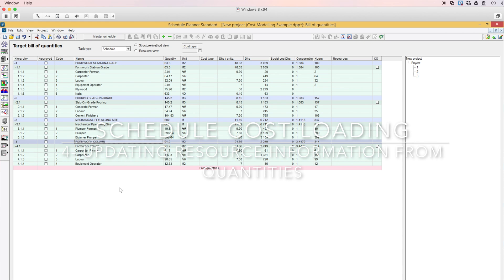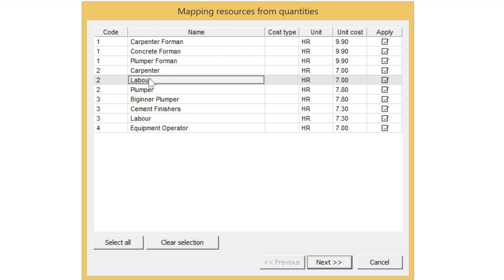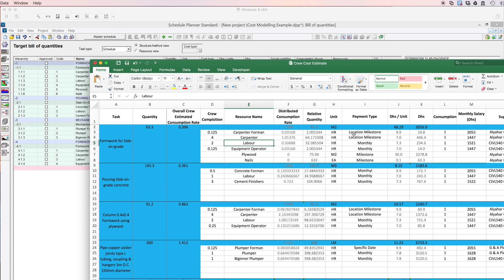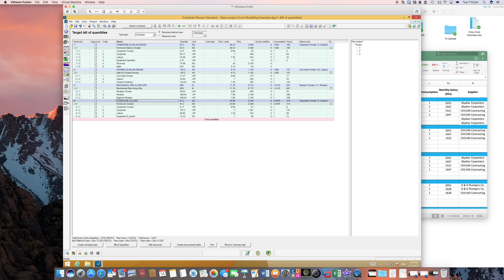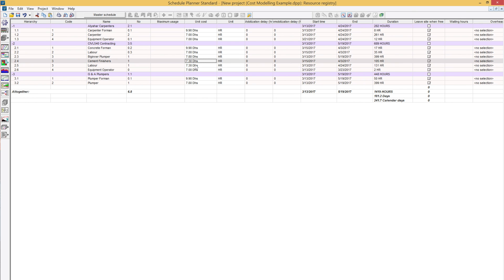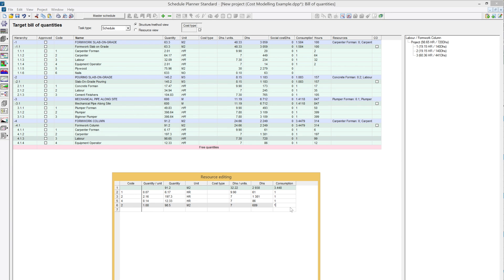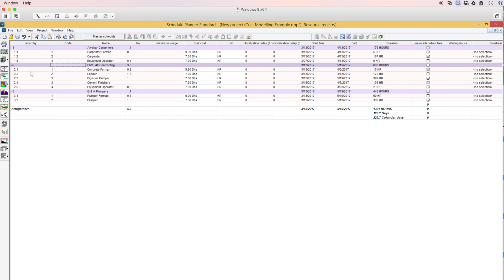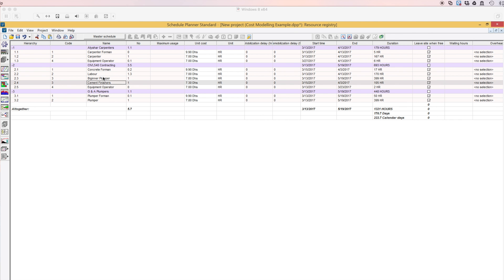4- Update resource information from quantities (Schedule Cost Loading)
4- Update resource information from quantities (Schedule Cost Loading)